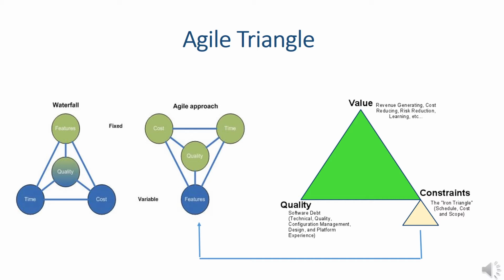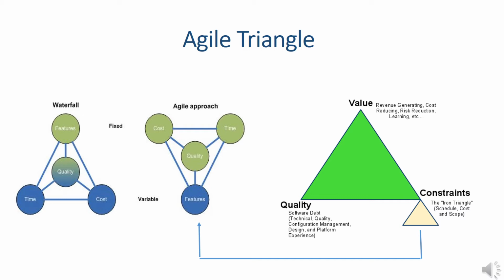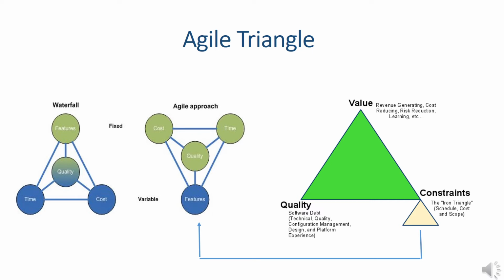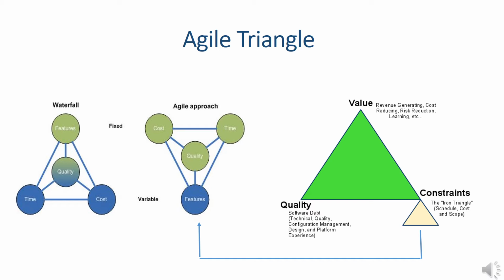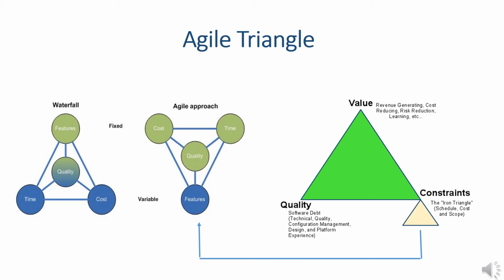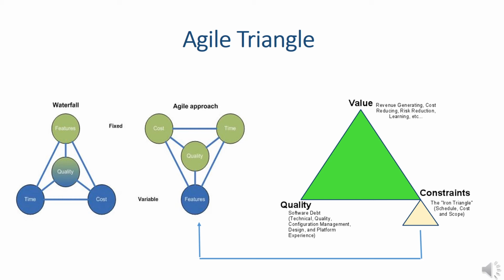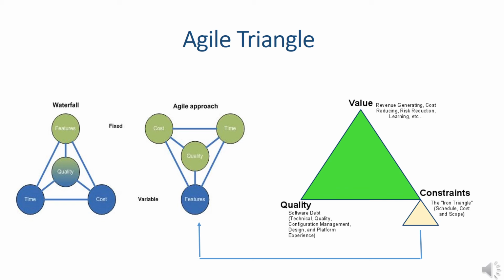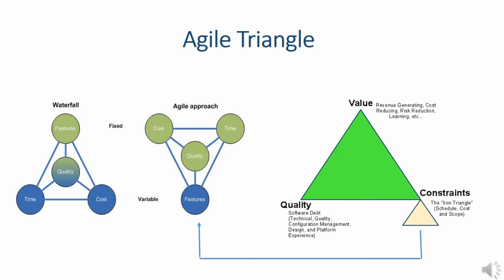Agile Triangle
In this presentation, Niladri Tah, Agile Coach and suave in Project Management explains the intricacies of Agile Triangle.